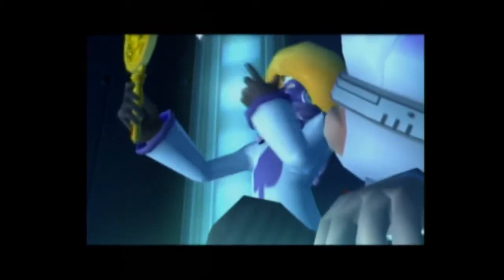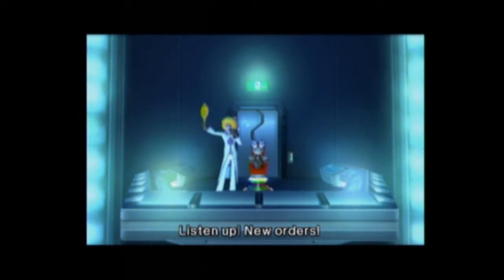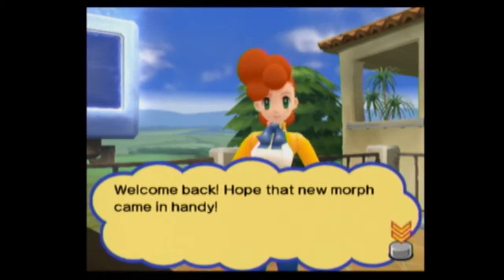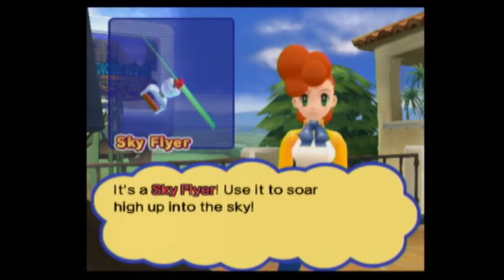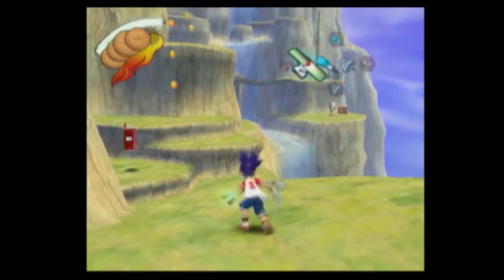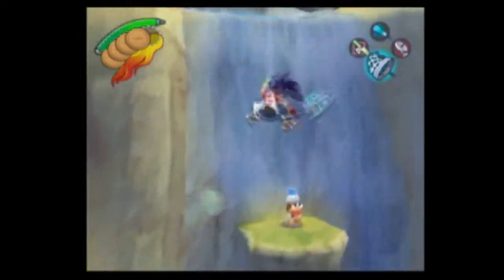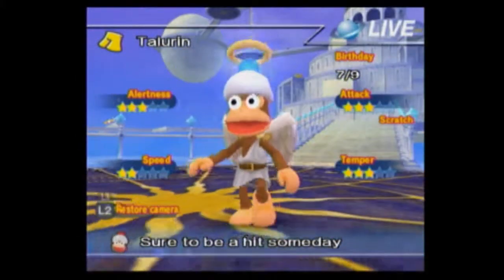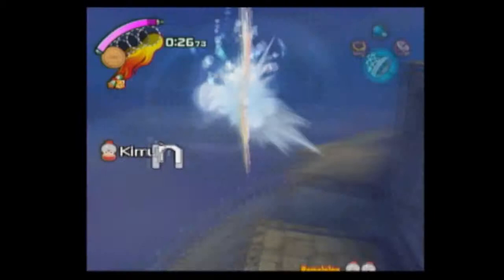Let's Play Ape Escape 3 Part 10: When Monkeys Fly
Copyright: I do not own ape escape 3. this is purely a fan made video